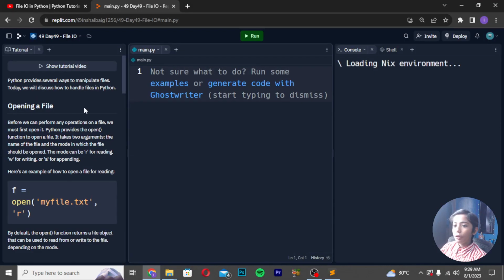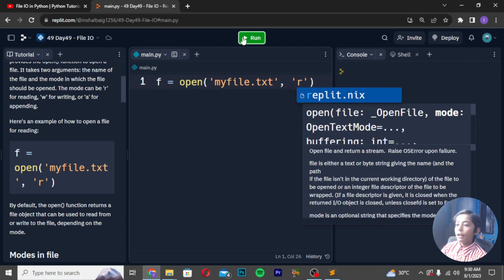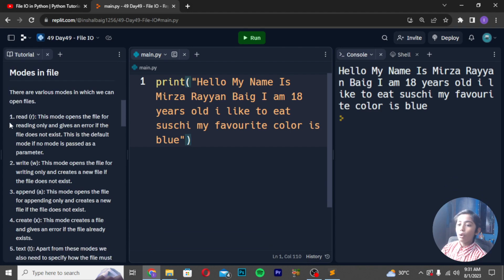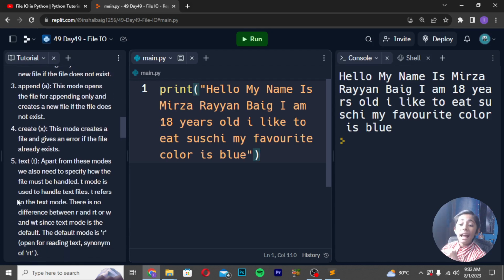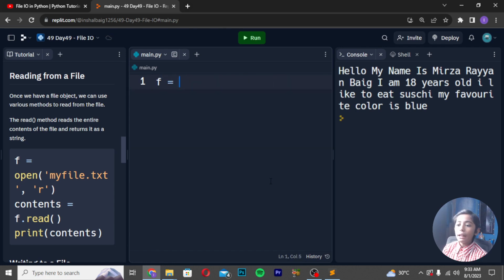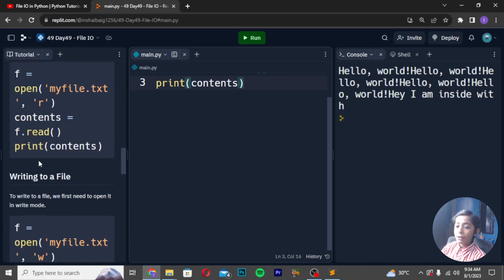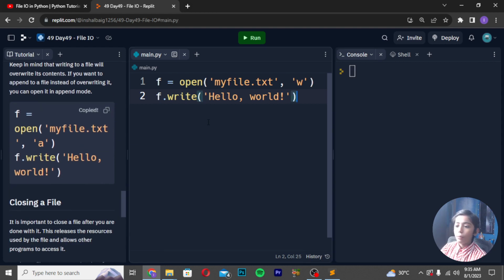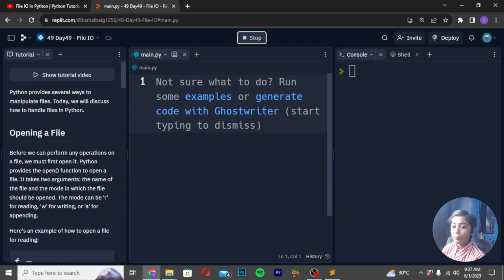File IO in Python | Python Tutorial - Day #49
This video is about File IO in Python | Python Tutorial - Day #49

Welcome to Day #49 of our Python Tutorial series! In this episode, we'll dive into the fascinating world of File Input/Output (IO) in Python, an essential skill for any aspiring Python developer.

File IO is a crucial aspect of programming as it allows us to read data from files and write data into them, enabling the persistence and retrieval of information between different program runs. Throughout this tutorial, we'll cover the fundamental concepts and functions needed to interact with files in Python.

Here's what we'll cover in this Python Tutorial:

Introduction to File Input/Output: We'll start with a brief introduction to File IO and why it's crucial for various applications.

Opening and Closing Files: You'll learn how to open files in Python using different modes (read, write, append) and how to close them after usage.

Reading from Files: We'll explore methods to read data from files, such as reading the entire content, line-by-line, or a specific number of characters.

Writing to Files: You'll understand how to write data into files, overwrite existing content, or append new data to an existing file.

Handling Errors: We'll discuss error handling techniques while working with files, ensuring smooth execution even in the presence of exceptions.

Working with CSV Files: As a practical example, we'll demonstrate reading and writing data to Comma-Separated Values (CSV) files, which are commonly used for data storage and exchange.

Best Practices: Throughout the tutorial, we'll share some best practices and tips to improve your file IO code's efficiency and maintainability.

By the end of this Python tutorial, you'll have a solid understanding of how to work with files in Python, giving you the confidence to handle file-related tasks in your own projects.

Whether you're a beginner or an intermediate Python programmer, this tutorial will equip you with valuable knowledge to take your Python skills to the next level.

Let's get started with File IO in Python! Happy coding!

Suggested Courses:
❤️ Complete Clones